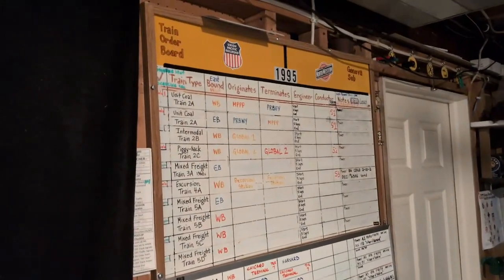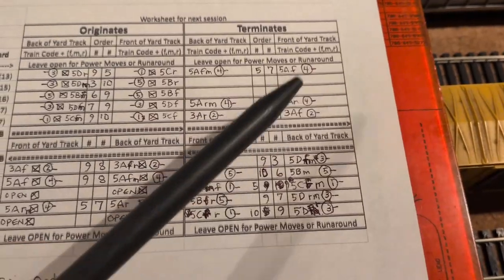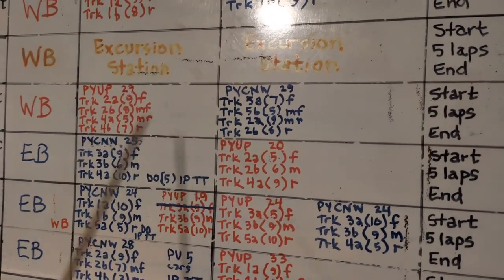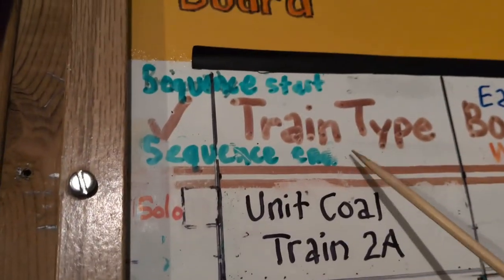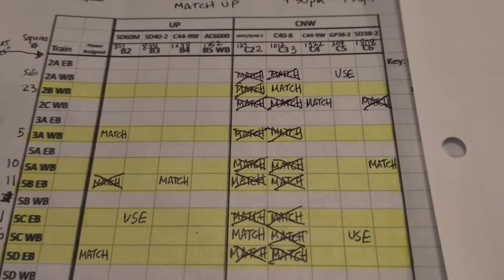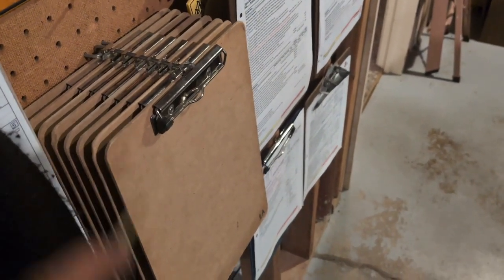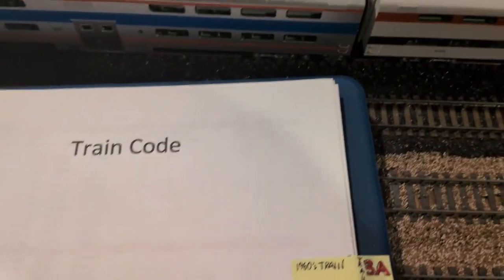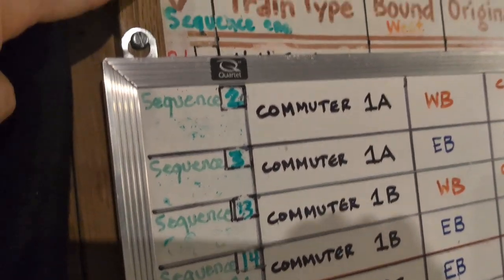Season 2025 Blog 588 Part 2 UP/Metra Geneva Sub Chicago to Geneva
What Else is ON Track this Week?

*Wed Nov 5 through Sat Nov 8, 2025
*New Train Order Board
*All 8 Steps